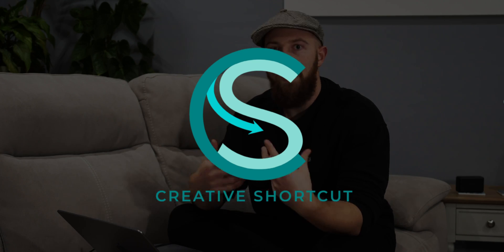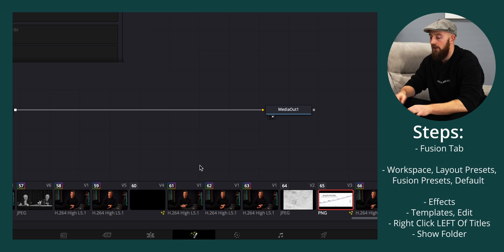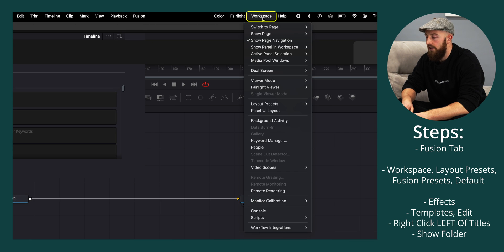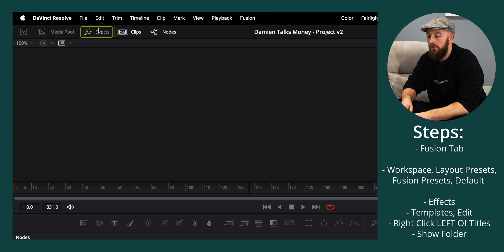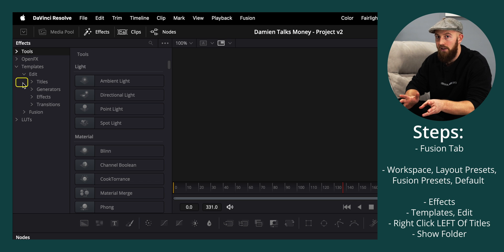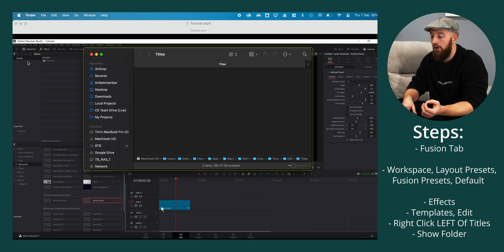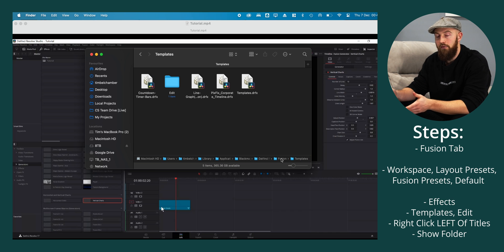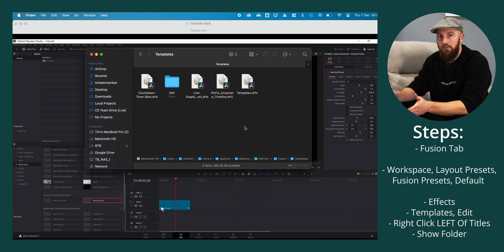How to find the MAC DaVinci Folder: Plugins, Text, Effects, Generators & Templates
This shortcut hidden in fusion will help you find the location of your DaVinci Resolve assets so that you can quickly & easily install DaVinci Resolve: Stock Assets, Plugins, Text, Effects, Generators & Templates on Mac/Apple computers.

Locating Folders in DaVinci Resolve on Mac:

- Go to the Fusion tab.
- Ensure the layout is set to "Fusion Presets Default" by navigating to Workspace / Layout Presets / Fusion Presets Default.
- Click on "Effects," and under "Templates," find "Edits."
- Right-click on the folder to the left of "Titles" and select "Show Folder."
- Finder will open, displaying the file path.
- Navigate to the specified folder for installing templates or other items.
- If the folder doesn't exist, create a new one following the recommended folder name.

By following these steps, you can quickly locate and access folders within DaVinci Resolve on a Mac.

Chapters
00:00 How to find the folder to install DaVinci Resolve: Plugins, Text, Effects, Generators & Templates
00:08 How to Reset & Fix DaVinci Resolve Fusion Window Glitching
00:18 How to locate the file location on Mac for: Plugins, Text, Effects, Generators & Templates
00:44 Solution To: Missing Folders In Davicni Resolve